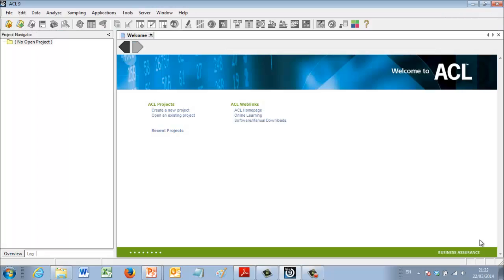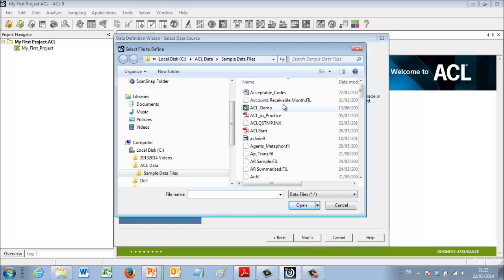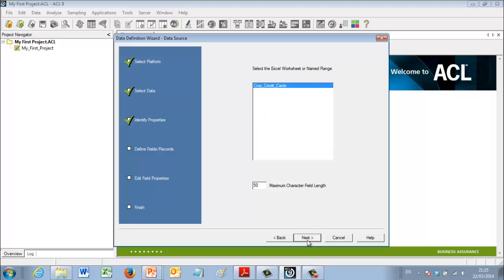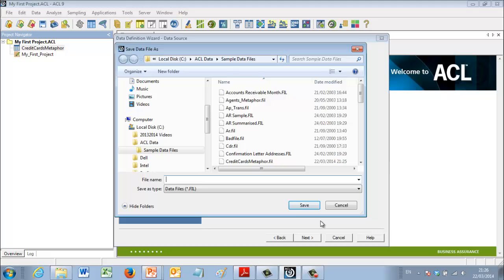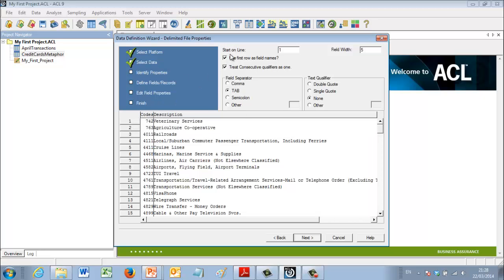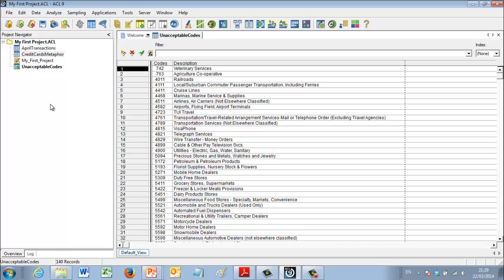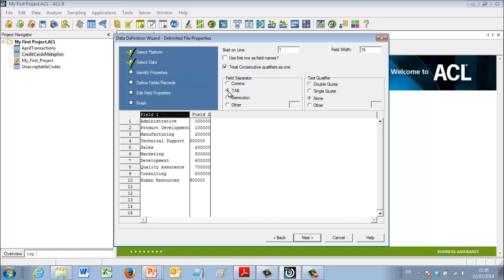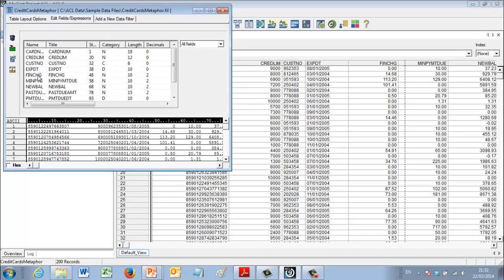ACL - Creating a New project and adding tables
This video walks you through adding excel files and delimited text files to a new ACL project